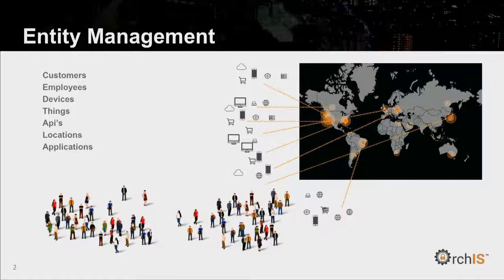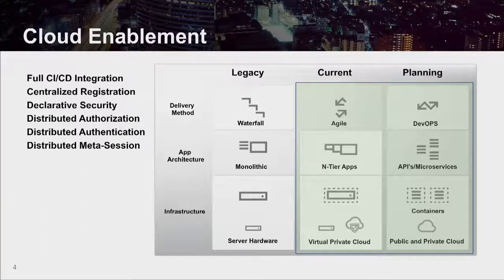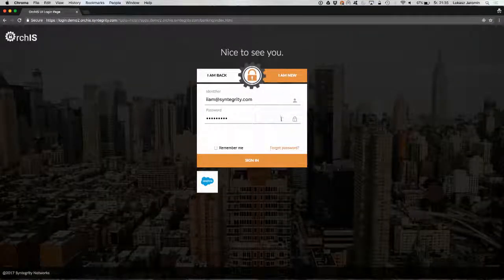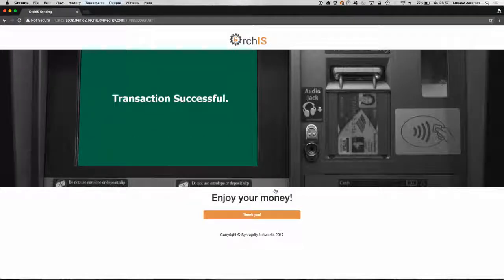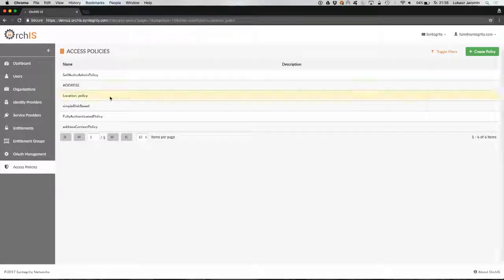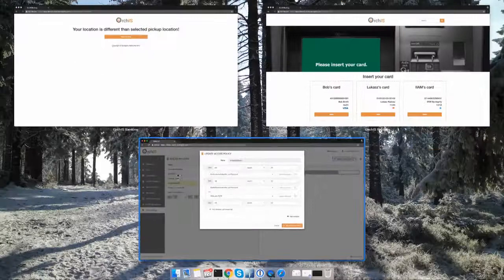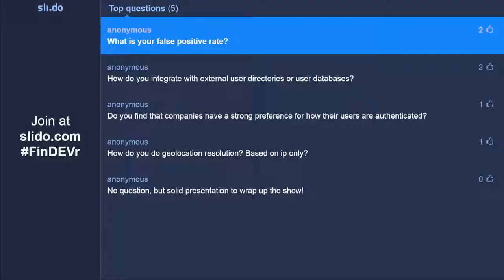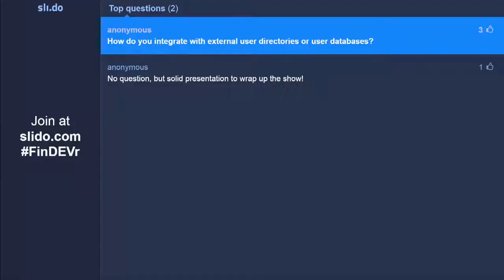FinDEVr NY 2017 / OrchIS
OrchIS demoed at FinDEVr New York in 2017.

OrchIS provides identity and access management (IAM) microservices using stateless APIs that bridge security and cloud enablement while reducing fraud in the financial sector. Our core technology is a continuous risk based adaptive authorization engine coupled with orchestrated remediation that leverages data security intelligence into authorization decisions fusing the risk/trust divide and allowing discrete business processes to reduce transactional risk. OrchIS uses a massively scalable distributed microservices architecture with real-time machine discovery to build complex relationships between users, devices, things, applications, locations and real time threats. Using that data we gauge transactional risk based on the who, what, why, where, when and how with a mitigation model that addresses risk changes during an active session.